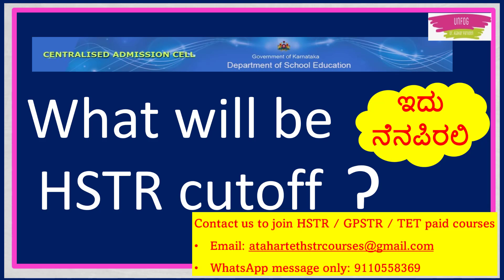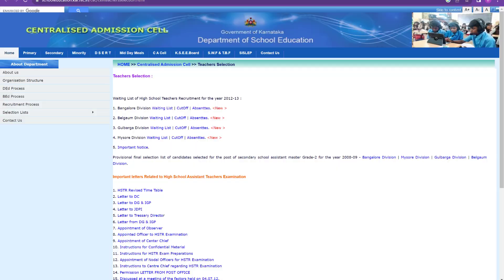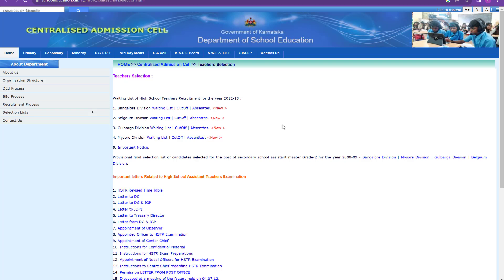Cutoff for HSTR ! Can you beat it ?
👉 CLICK THIS LINK FOR FEE PAYMENT QR code & BATCH 7 TENTATIVE HSTR PM COURSE SCHEDULE

📌 How to Register in the course:
Make the payment by scanning any QR code from above link and take a screenshot.